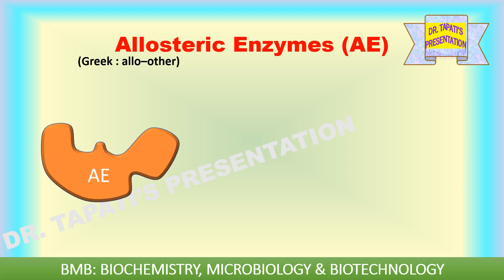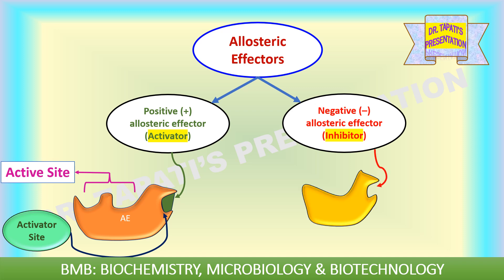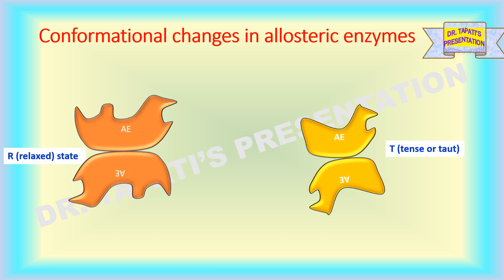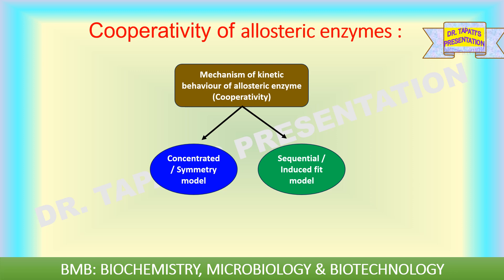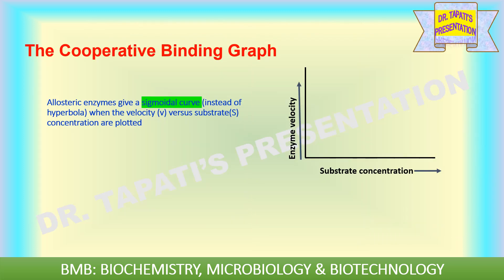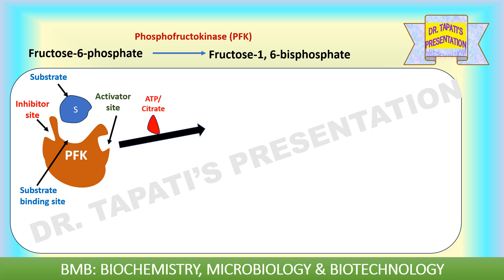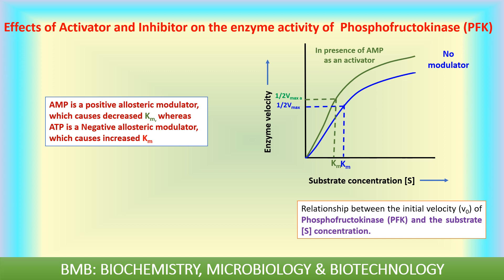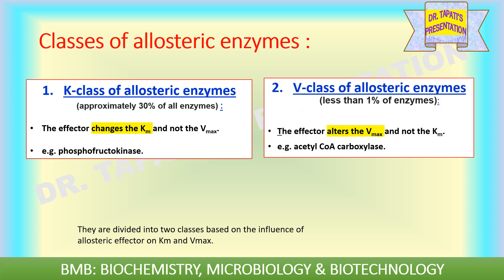Allosteric Enzymes | Allosteric Inhibition & Allosteric Regulation | Feedback Inhibition | Enzyme 29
In detail explained.